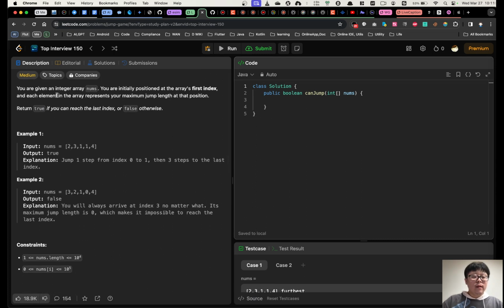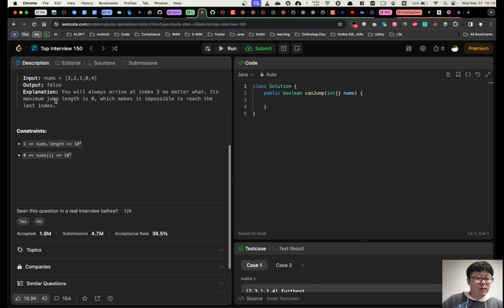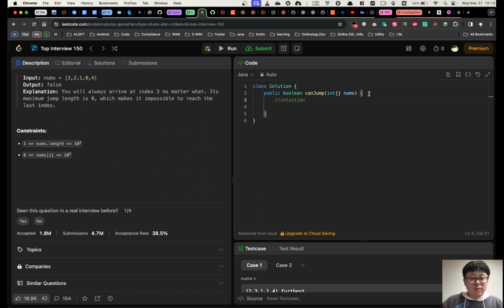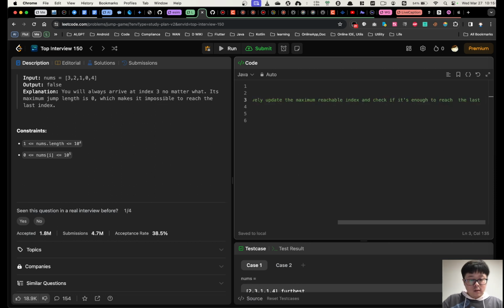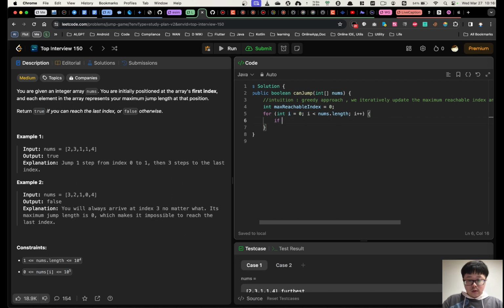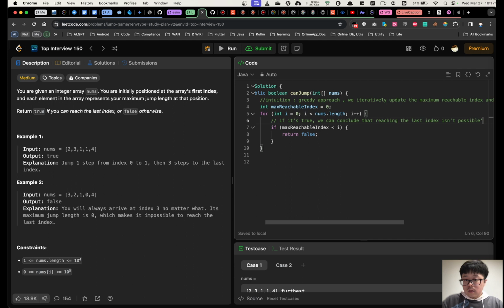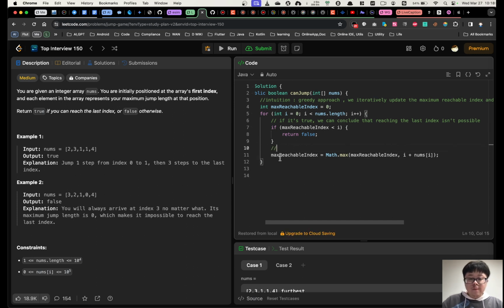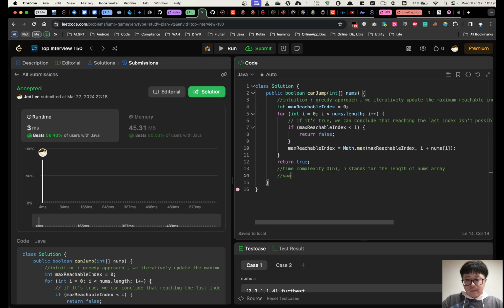LeetCode Quick Review Vlog: Problem 55 - Jump Game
Hi, guys! I'm Jed, and welcome to my LeetCode review vlog where I tackle the 55th LeetCode problem, Jump Game. I recently had a moment of inspiration and decided to document my journey of solving this LeetCode problem to enhance my problem-solving skills and oral expression. This video marks my early attempt at recording such content, and I appreciate your patience and support throughout this process. Thank you for joining me on this learning adventure! You can also check the notes on my github repository Top150-LeetCode-Quick-Review-Notes, whose web link is